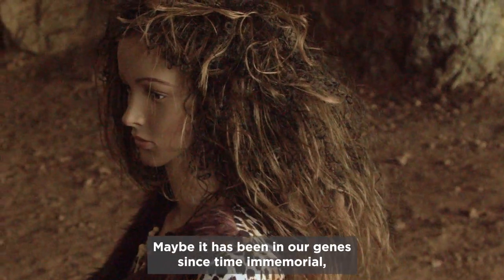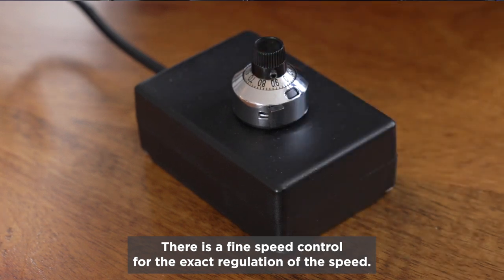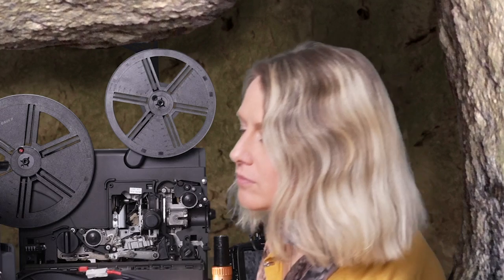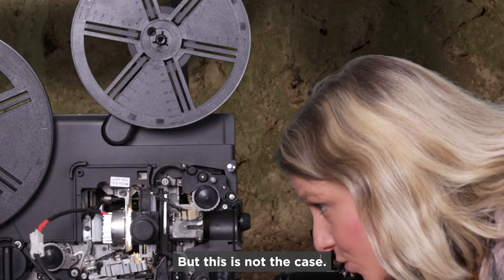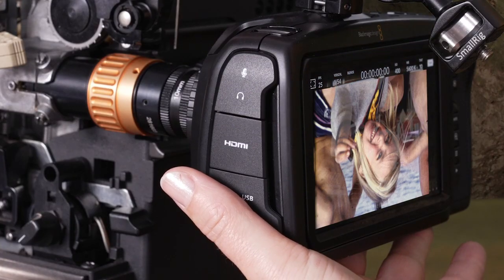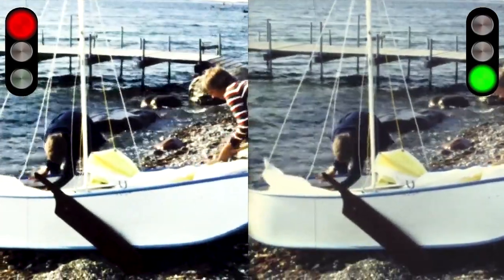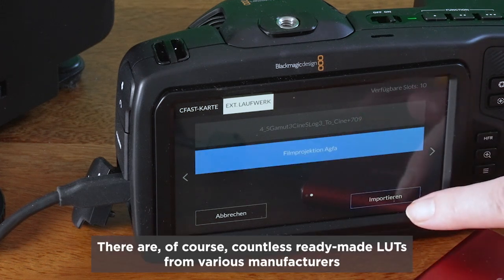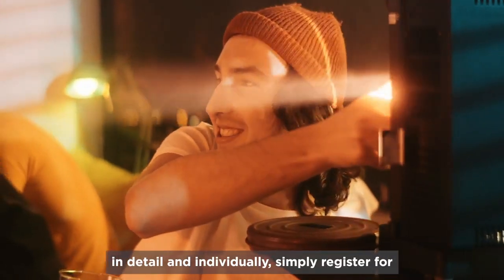Reupload: Super 8 digitizing in 18 fps with Blackmagic Pocket Cinema Camera 4k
Equipment used:
- Film transfer bundle 7001 consisting of film transfer lens, LED set and Blackmagic Pocket Cinema Camera / BMPCC4k
- projector: Bauer T610 or Bauer T502, not converted

optional:
Control monitor: Feelworld T7
SSD hard disk (USB-C): Samsung T5

Chapter:
00:00 Difference projection look and digitizing.
01:39 The FILM DIGITAL system
02:17 The Blackmagic Pocket Cinema Camera 4k
03:38 Setup
08:00 File format
08:24 Shutter speed
08:46 Dynamic range / Dual ISO
09:31 Color temperature
09:45 Smartphone remote control
09:59 LUTs
10:33 Projector operation
11:54 Mirroring